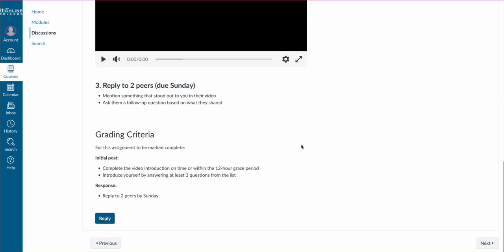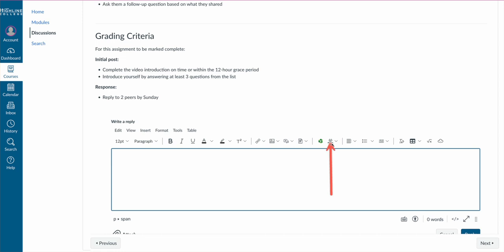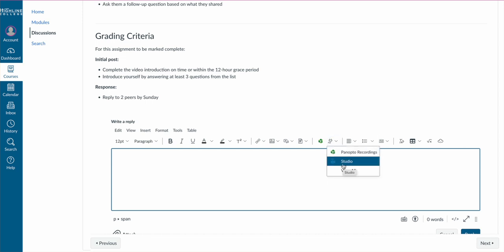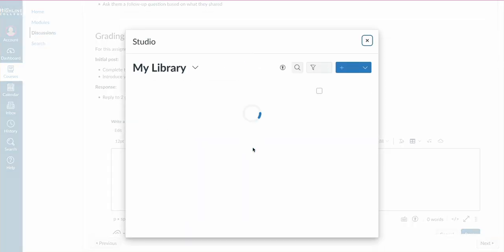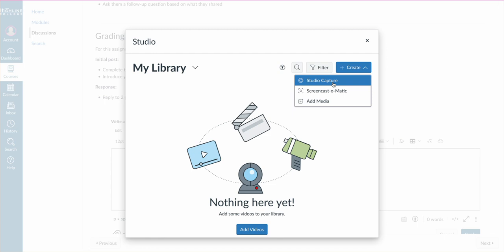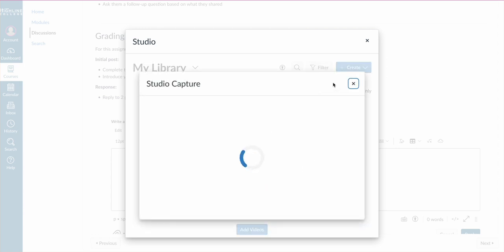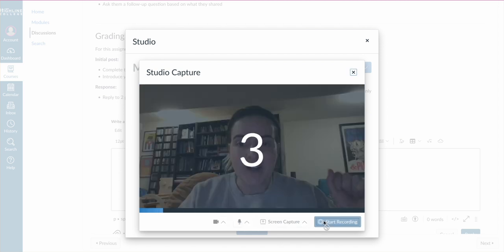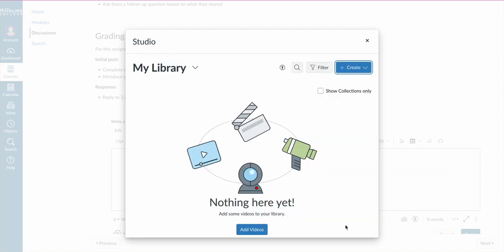How to post a video introduction on Studio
This video demonstrates how to use Canvas Studio's Studio Capture feature to record yourself and embed the video in a discussion post.